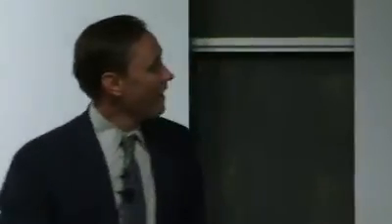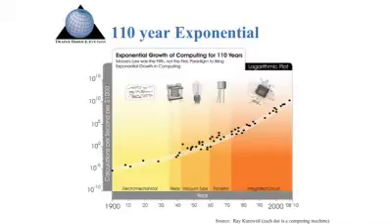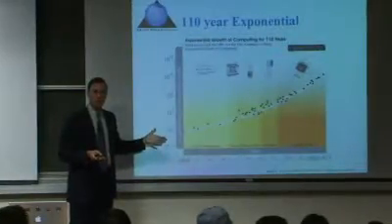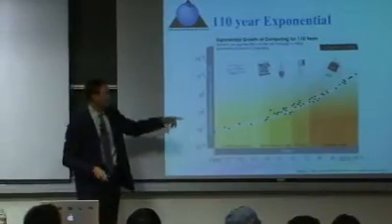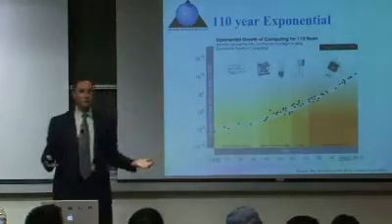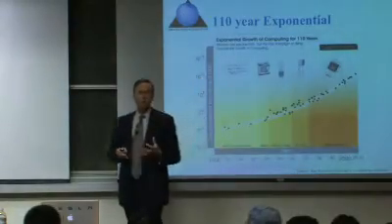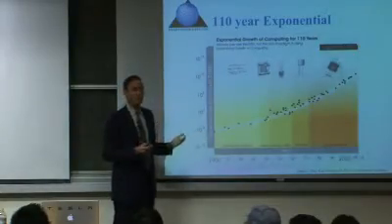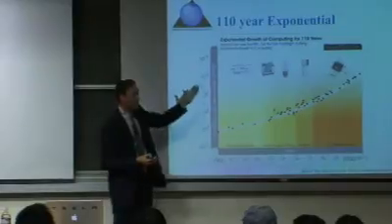Steve Jurvetson-Ray Kurzweil's Optimistic Prognosis for Te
Steve Jurvetson, the partner and moniker behind VC firm DFJ, discusses in detail Ray Kurzweil's take on Moore's Law, which retroactively looks at the evolution of technology and the economy in terms of the numbers of possible
      calculations poss